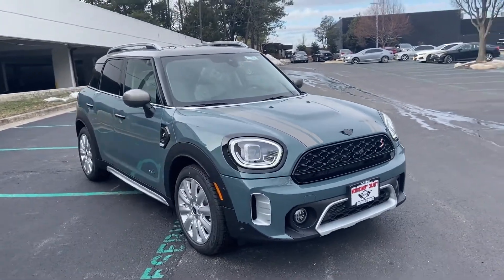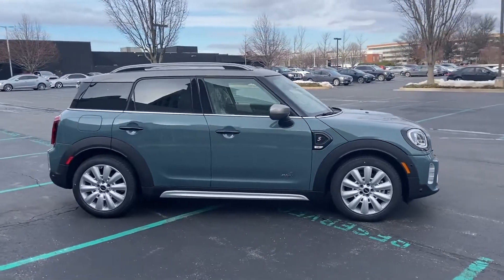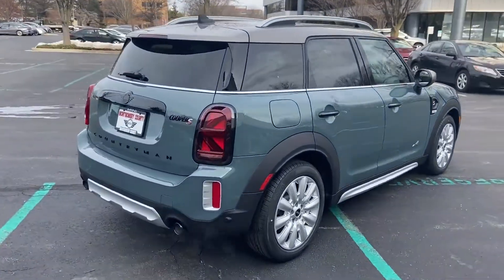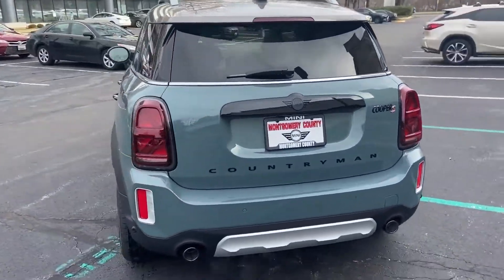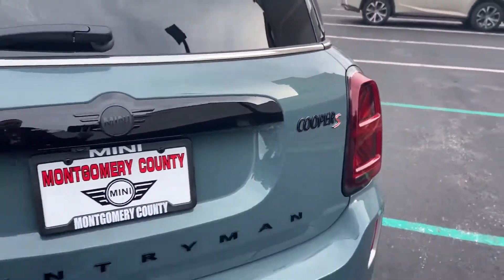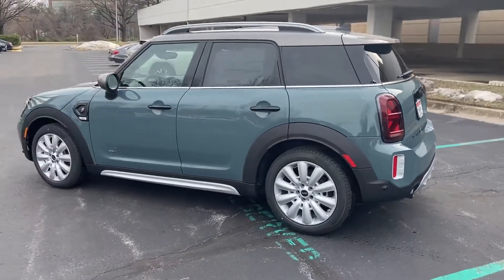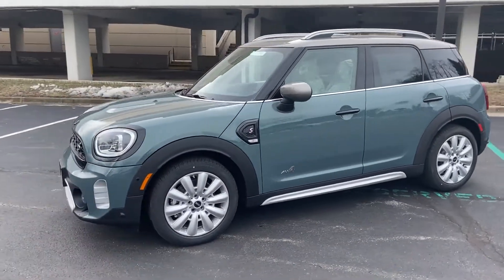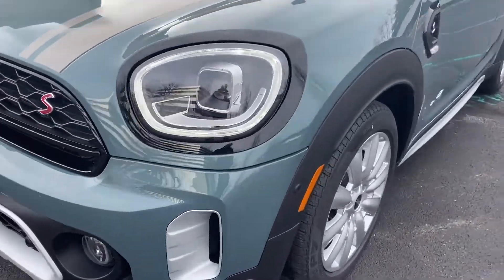New 2022 MINI Countryman Cooper S WMZ83BR07N3N90535 Gaithersburg, Bethesda, Rockville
2022 MINI Countryman Cooper S WMZ83BR07N3N90535 Video

This 2022 MINI Countryman Cooper S WMZ83BR07N3N90535 is full of phenomenal features such as: